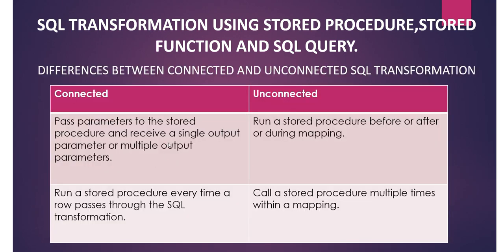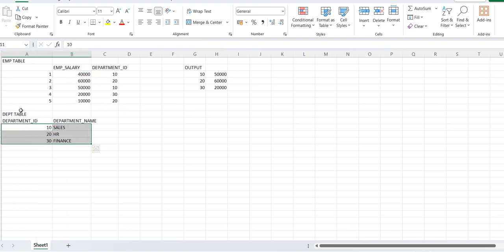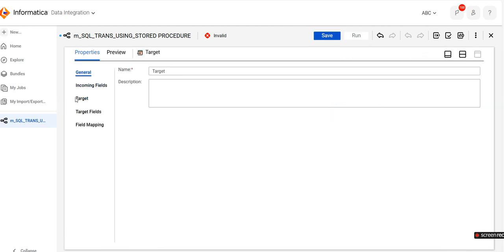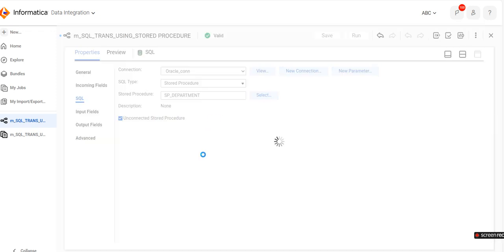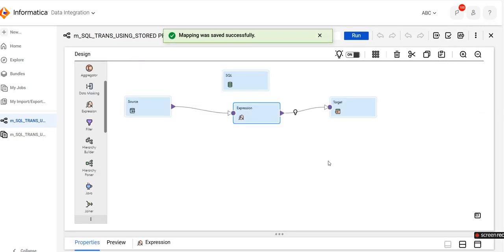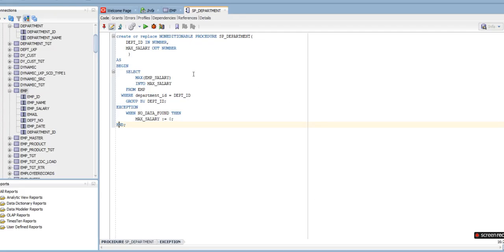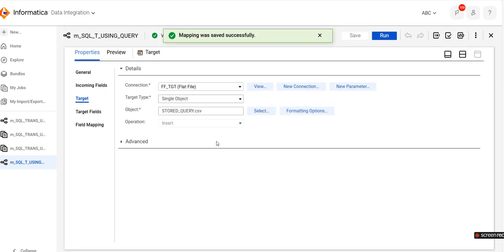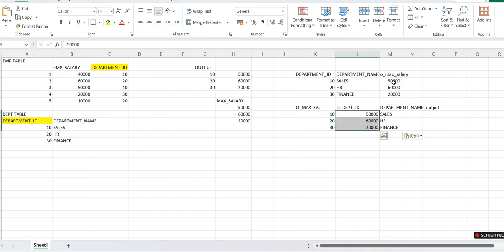19.SQL Transformation in Informatica Cloud 2024|Stored Procedure Connected|Unconnected |SQL Query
Discover the power of Informatica Cloud! Dive into our video series for tutorials, tips, and insights on harnessing the full potential of Informatica Cloud for seamless data integration and management.

The sql transformation can call a stored procedure or function, process a saved query that you create in the transformation SQL editor.
The SQL transformation can be used both as a connected and unconnected transformation.
Stored procedure-
Stored Procedures are created to perform one or more DML operations on the Database.
It is nothing but a group of SQL statements that accepts some input in the form of parameters, performs some task, and
may or may not return a value.
Stored function –
 It is same as stored procedure A stored function is a set of SQL statements that perform some operation and return a single value.
Saved or user-entered query
You can configure the SQL transformation to process a saved query that you create in Data Integration or you can enter a query in the SQL editor.
The SQL transformation processes the query and returns rows and database errors.